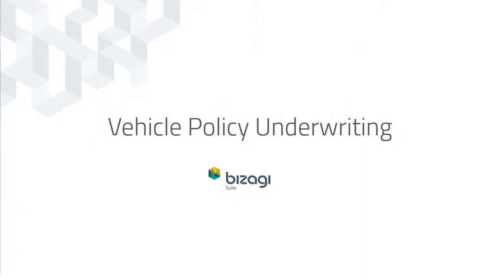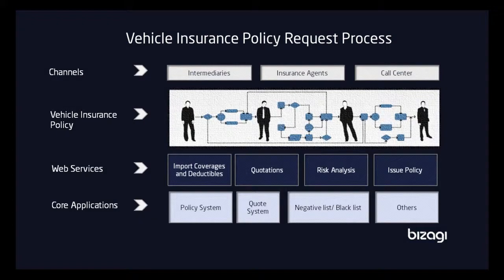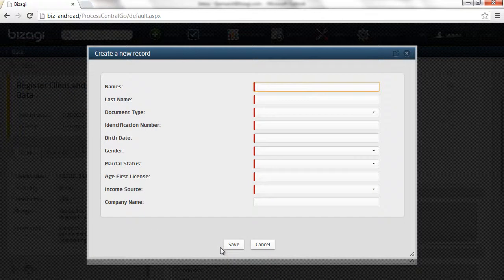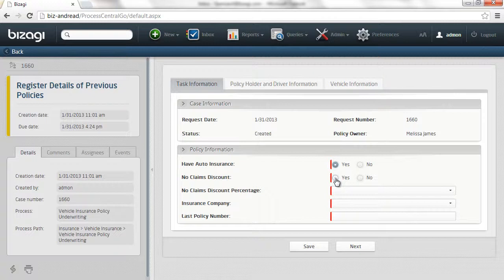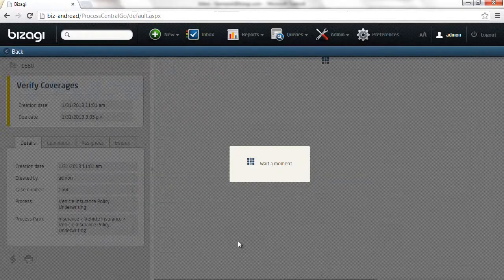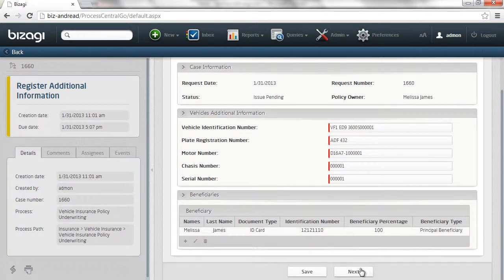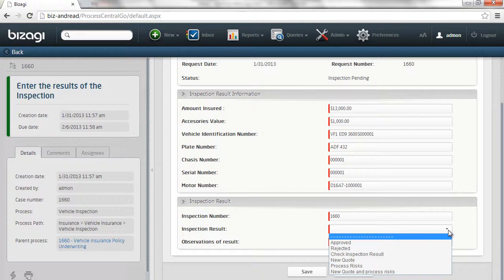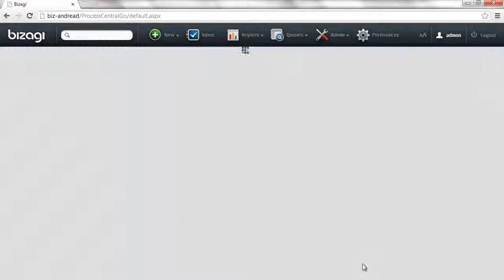Bizagi Process Xchange - Vehicle policy underwriting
A ready-to-use application of a Vehicle insurance policy underwriting process. Automated in Bizagi Studio.